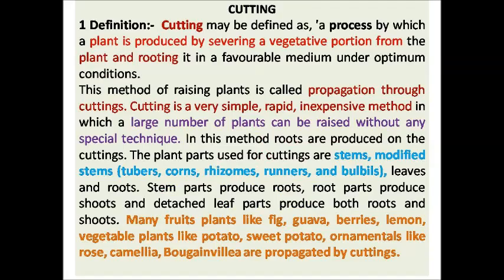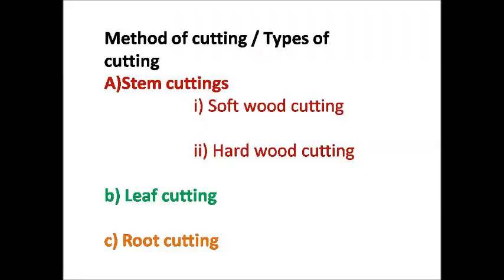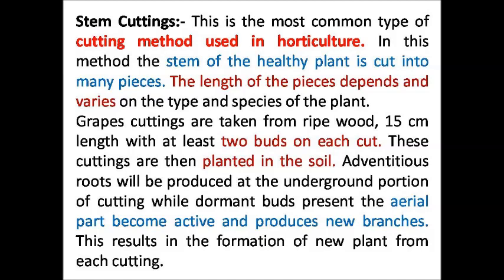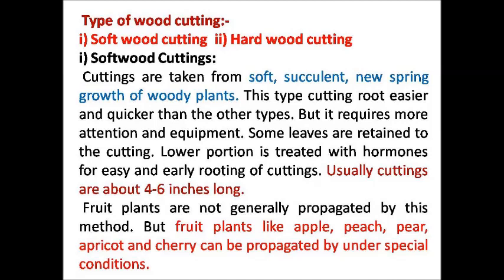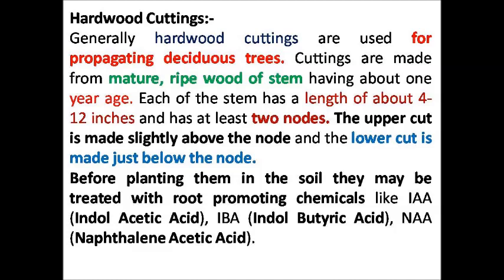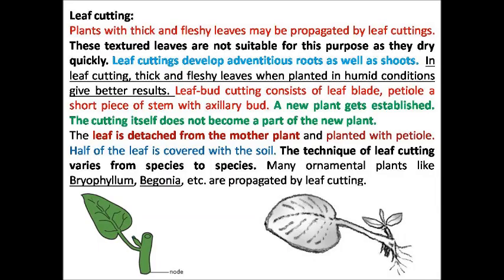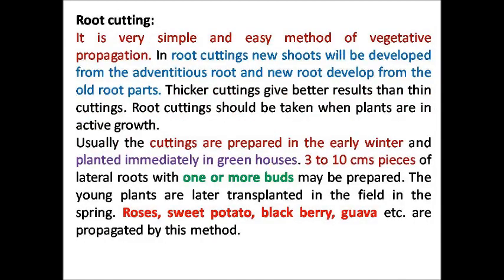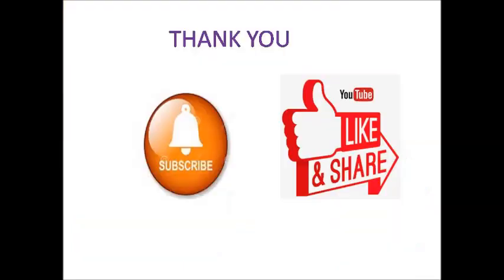Cutting A Horticulture Technique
Vegetative Part of plant is propagated by Cutting of stem, root and leaf.